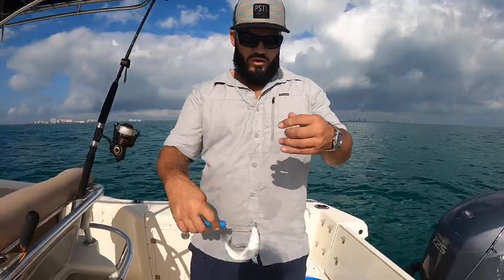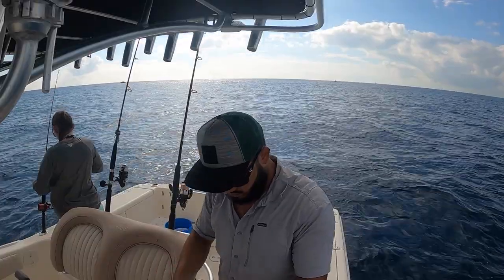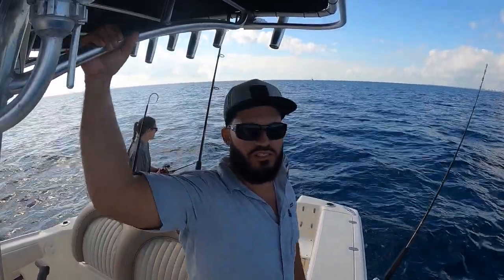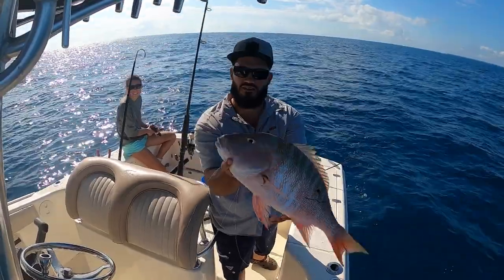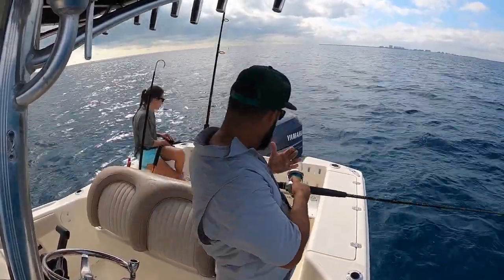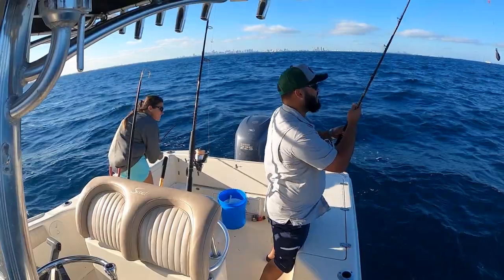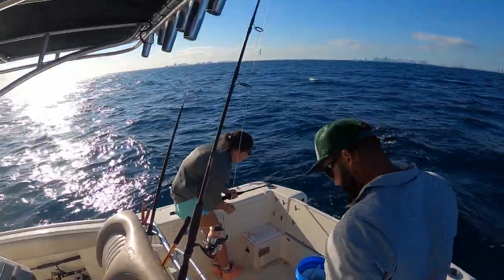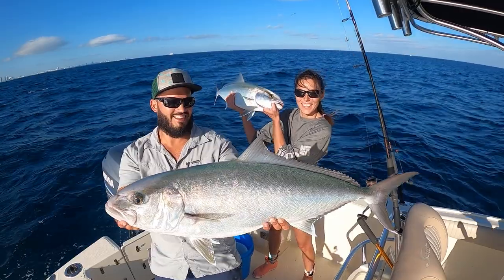Wreck Fishing Key Biscayne FL - DOUBLED UP on Amber Jacks - South Florida Fishing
Trying to share my time on the water with YOU!!!

I got out with the wife and fish the county wrecks just south east of Key Biscayne Fl. We use live pin fish and ballyhoos in effort to get tight!

If you want to have a replica of your fish made, check out